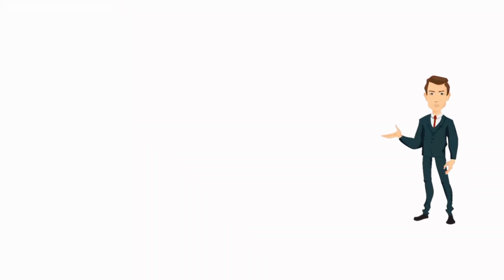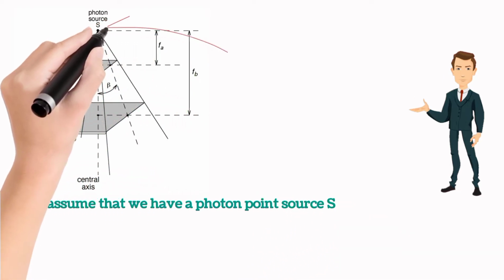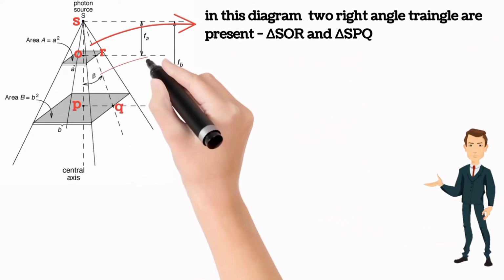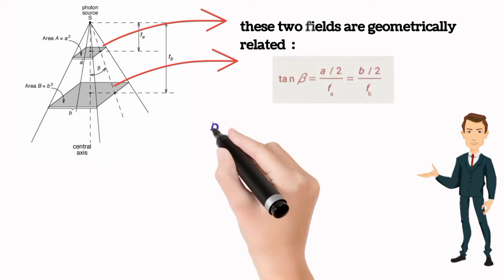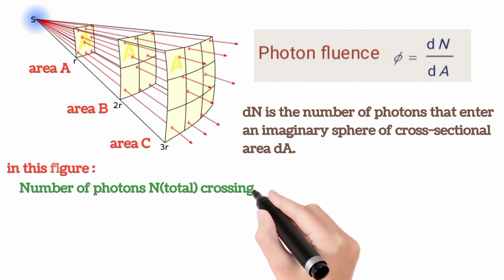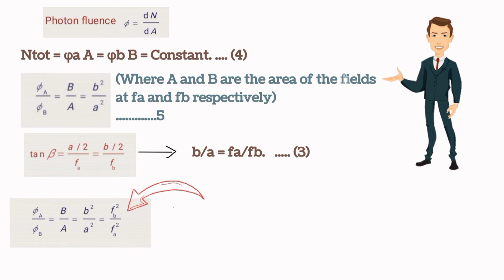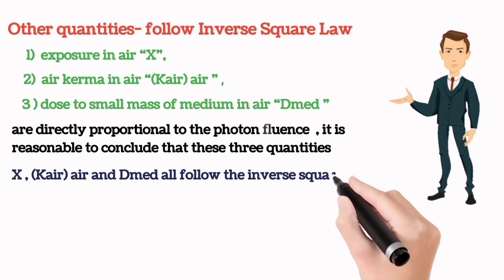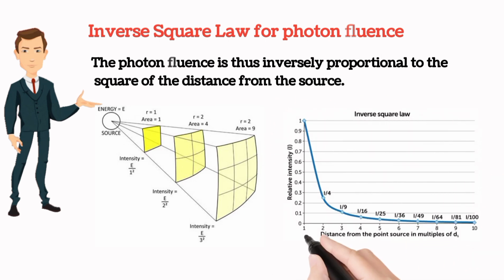Inverse Square law // Medical physics lecture// Radiotheraphy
Medical physics lecture
Radiotheraphy lecture